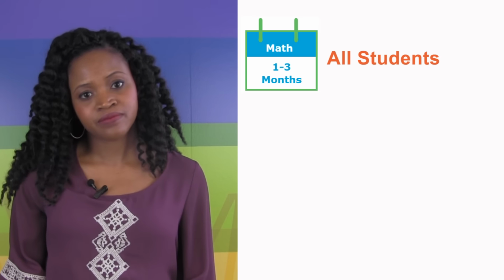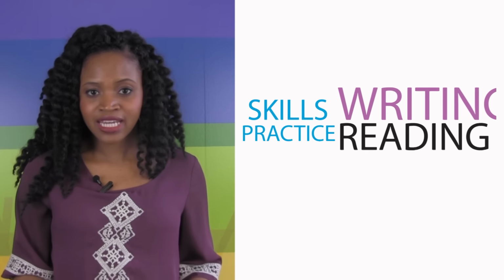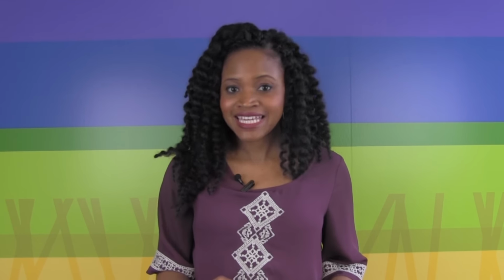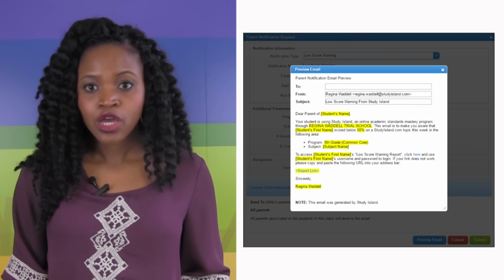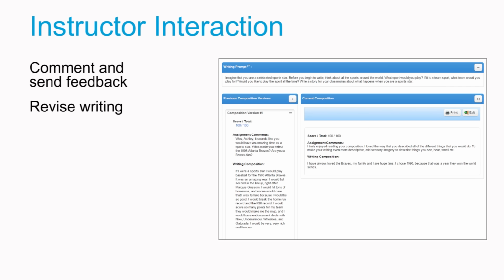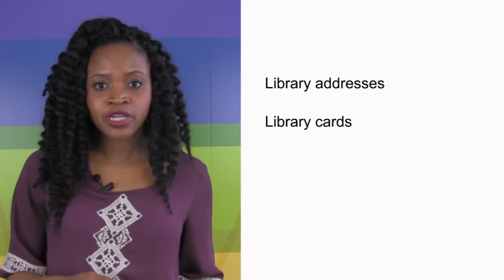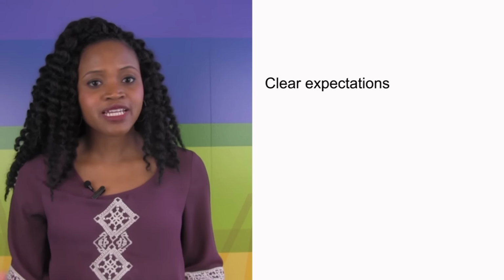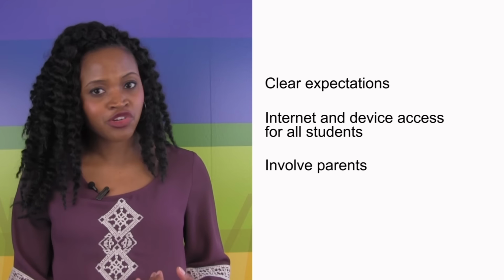Fight Summer Slide with Study Island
In this onDemand video, learn to fight summer learning loss by implementing a Summer Virtual Learning Program with Study Island.